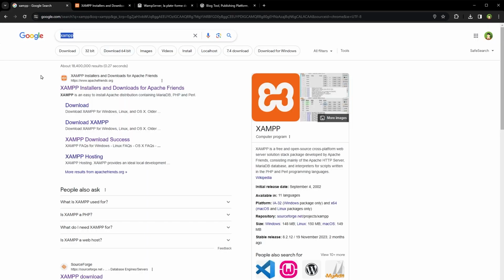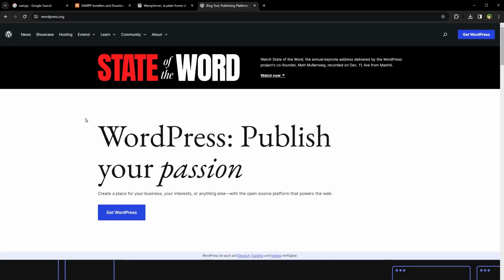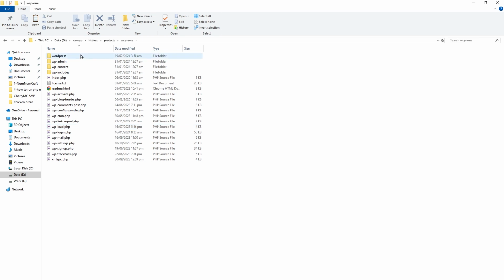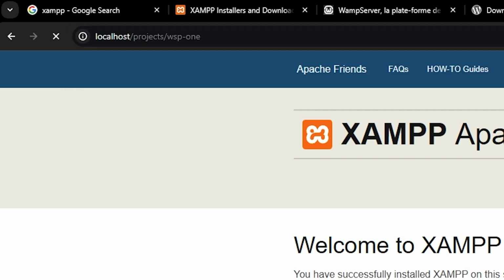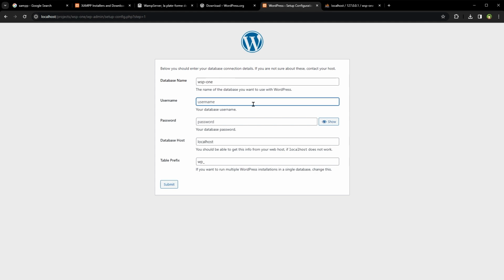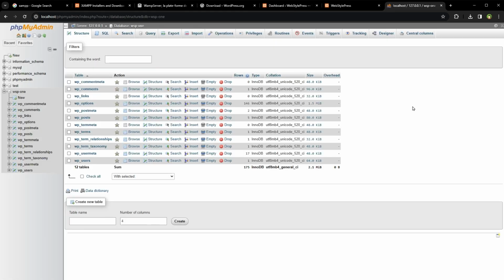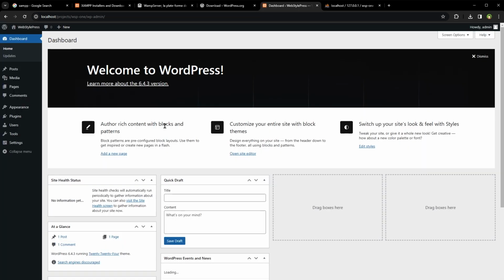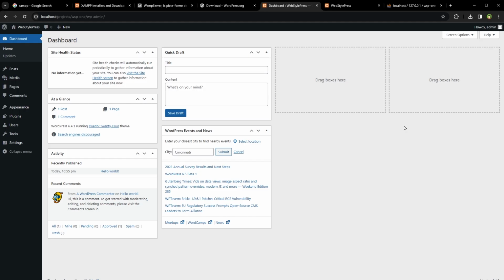How to Install Wordpress on localhost Windows (Full Guide)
How to install Wordpress on localhost Windows? WordPress is a PHP based content management system. To run it in your PC, you need a PHP development environment installed in PC. In this complete guide I will show you how to setup wordpress locally on windows and use it. Using wordpress locally has many benefits. You can easily create your website, debug it and see how it looks like and properly implement functionality before moving it to live host.

If you are a WordPress developer, follow us for tutorials on woocommerce, WordPress themes, WordPress plugins, creating WordPress website, best WordPress templates, maintaining a successful WordPress blog, installing WordPress on localhost or live environment and learn about WordPress free. You can also make money online by learning and using the skills that we share on this channel.